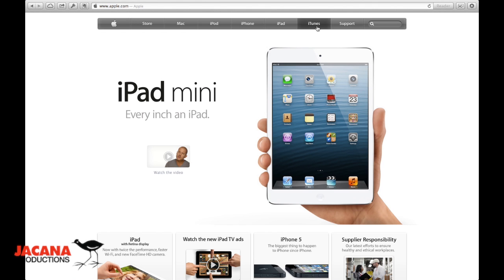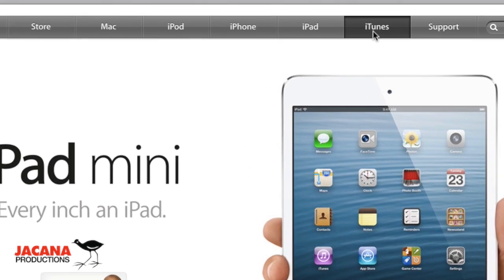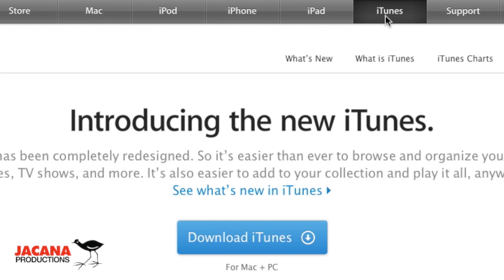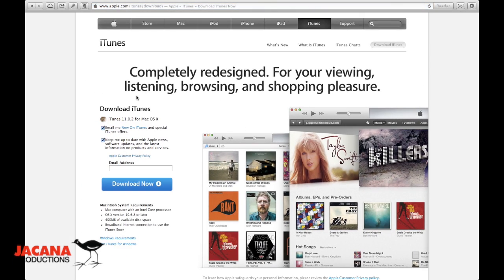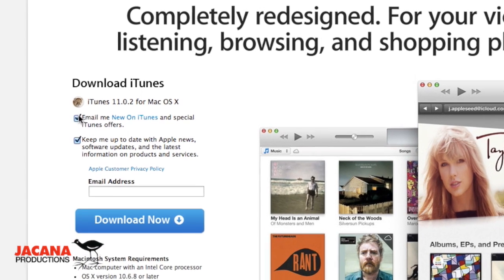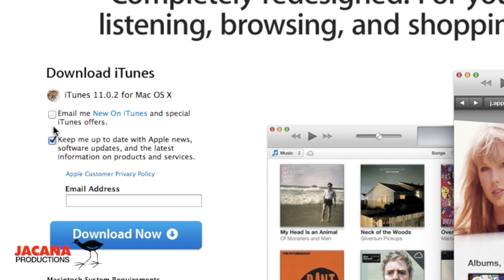How to download iTunes - 2013 - (for beginners)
This short video will show you how to download the latest version of iTunes as of March 2013. --- See my other videos that show you how to get an Apple ID, buy an iTunes Gift Card and gift a movie using iTunes.